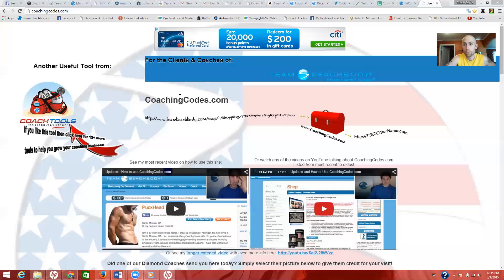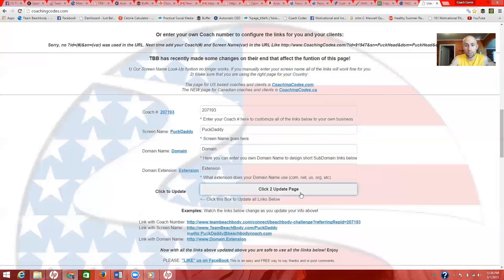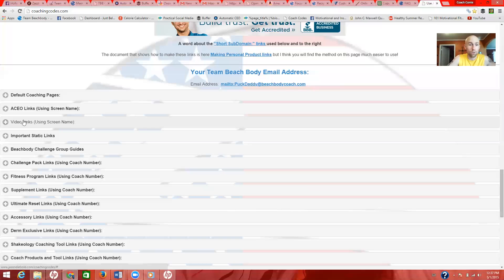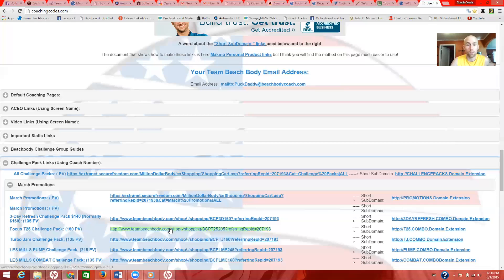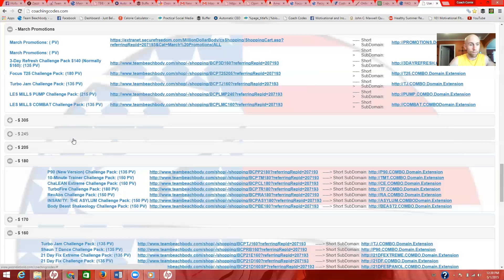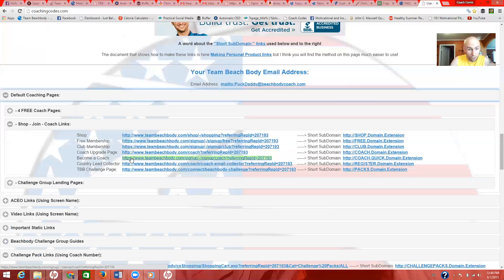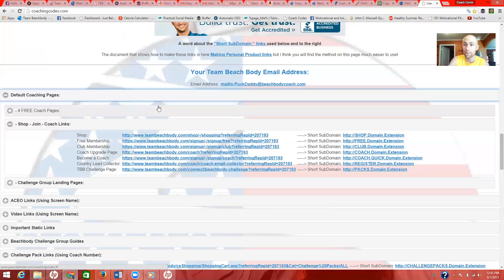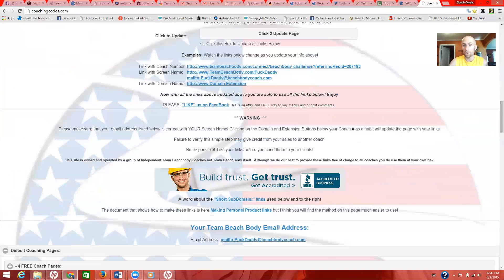How To Use Coaching Codes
This is a little webinar on how to use Coaching Codes!